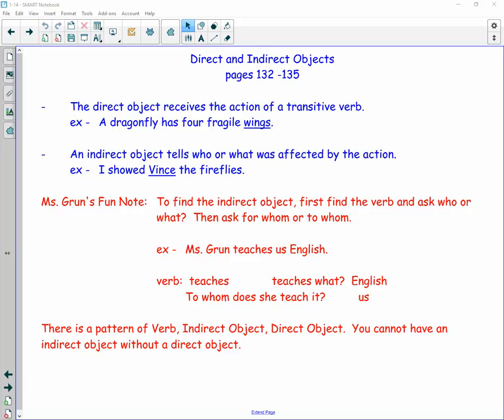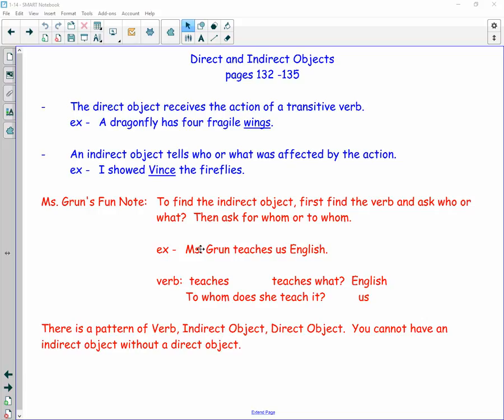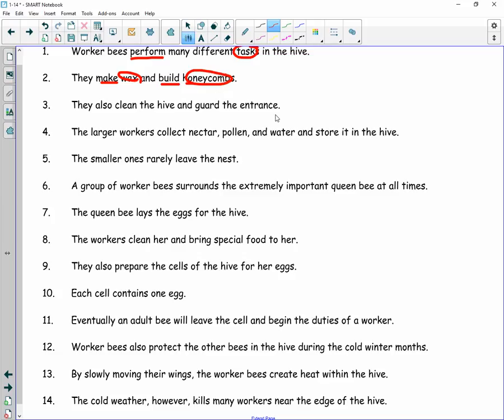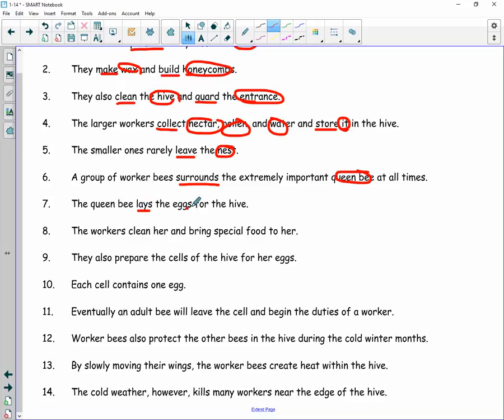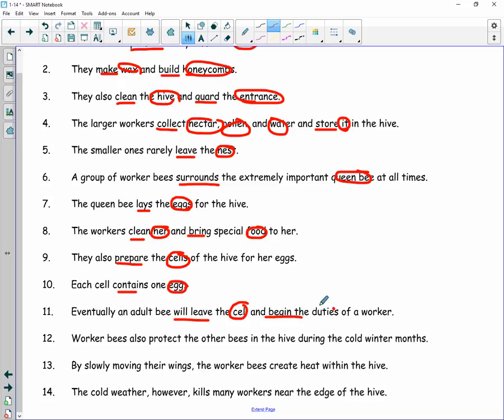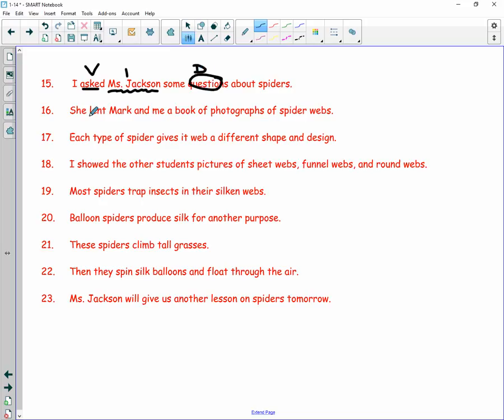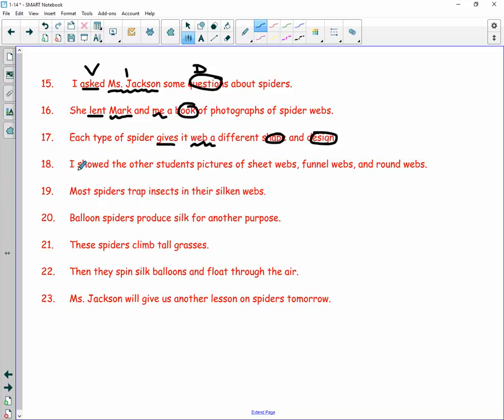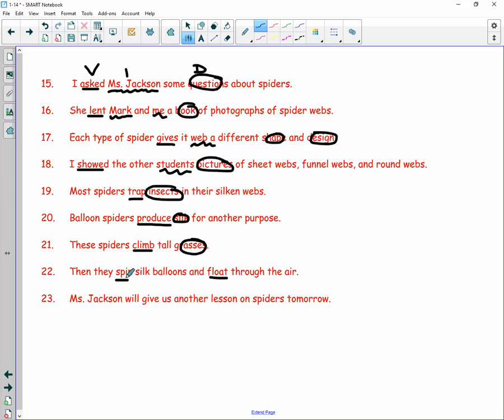Direct and Indirect Objects 7